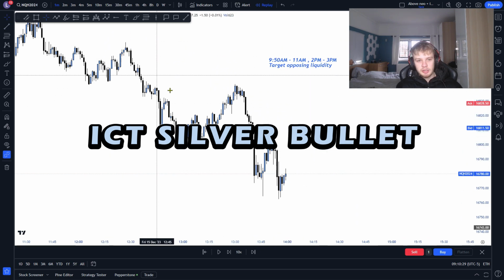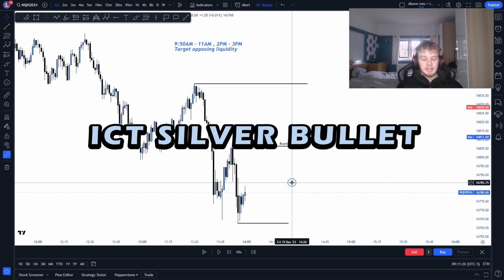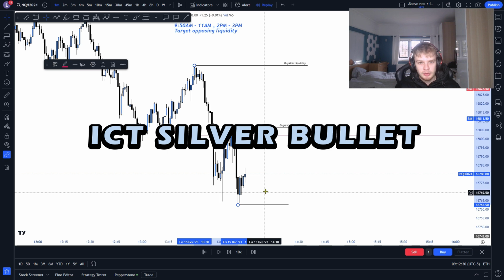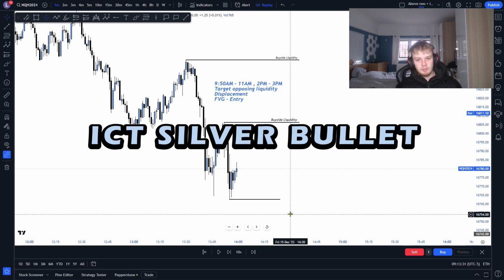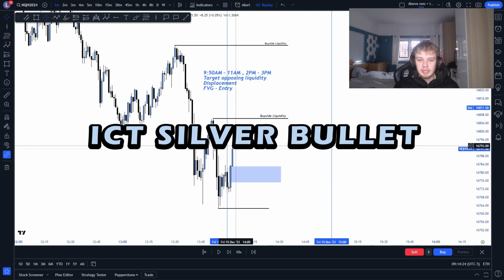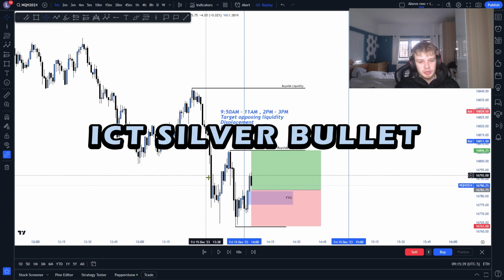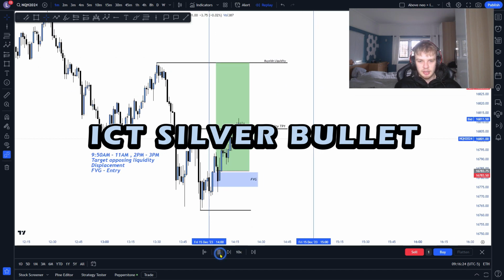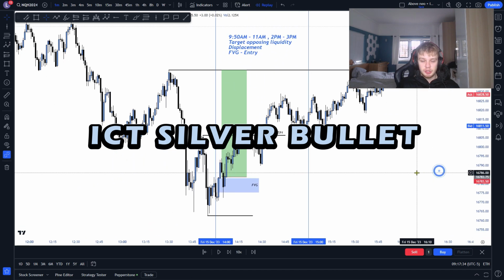The only video you need to watch on ICT SILVER BULLET